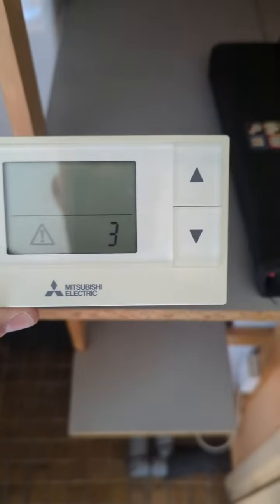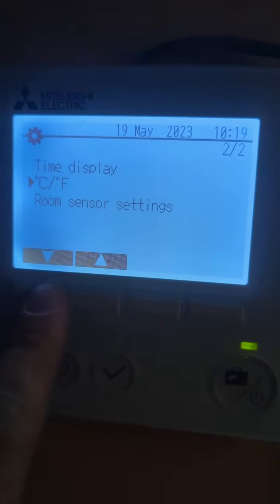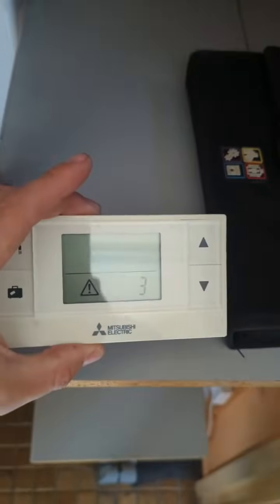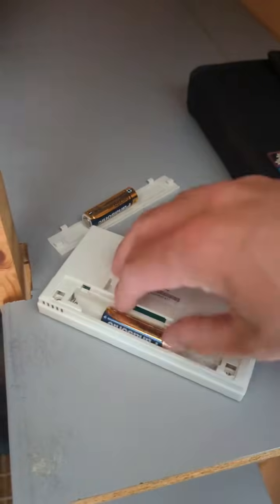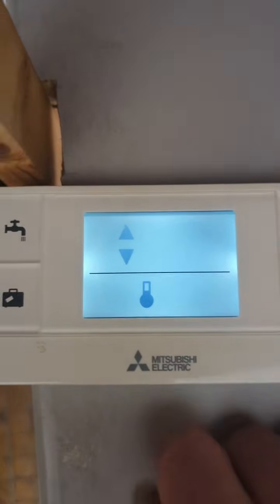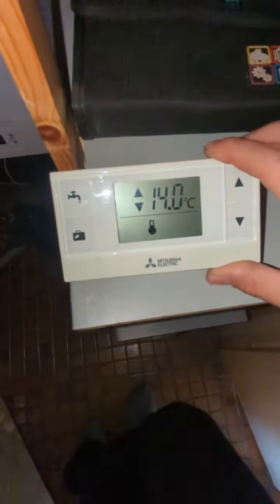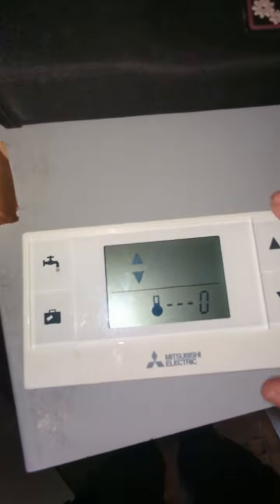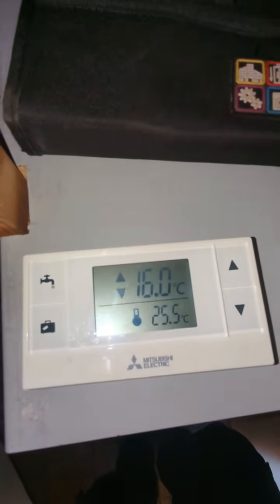Mitsubishi Ecodan wireless thermostat not working !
Here we will show you how to re pair your wireless stat when it goes into fault or loses battery power.
apologies again for the poor quality, rushed of our feet and wasn't planning a video tutorial today -_- hope it helps !!